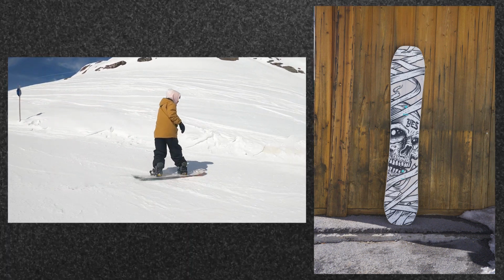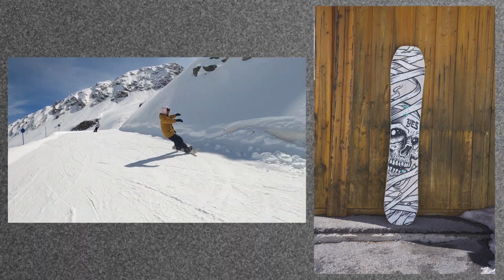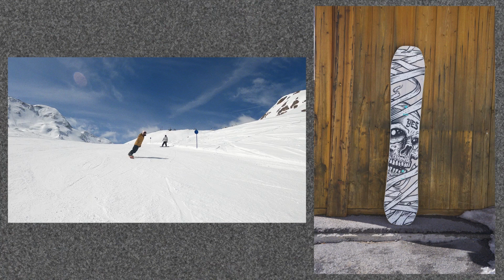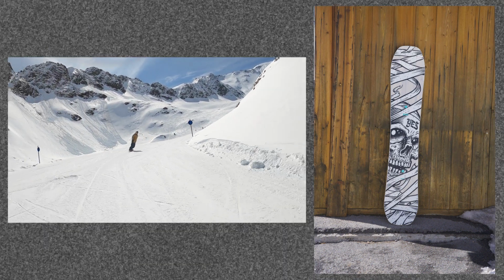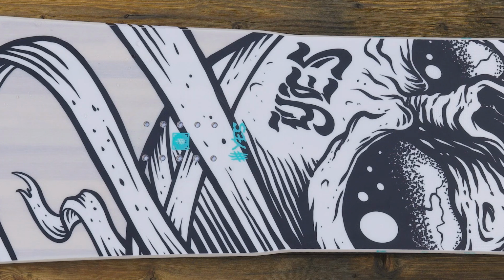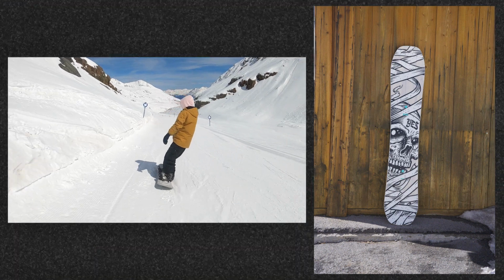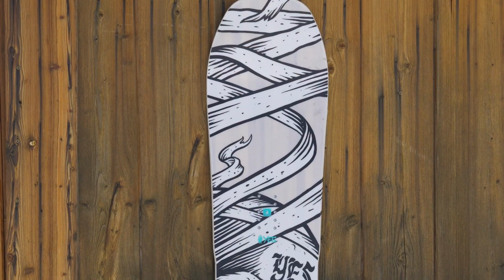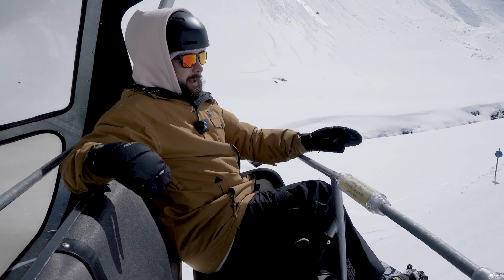YES All In 2025 Snowboard Review | The Snowboard Asylum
Blending the versatility of an all-terrain board with the soul of volume-shifted surf-inspired boards, the All-In is one of the most fun daily drivers you can strap into.

The All-In is designed from the ground up to deliver the perfect performance for the intermediate resort rider who wants one board that you can strap in and ride everything the hill throws at you. Built around one of the most advanced shapes in the sport, the All-In blends design characteristics from volume-shifted boards and classic snowboard design to create a unique riding experience that blends a surfier riding style with outstanding overall performance. Simply put, this board will have you grinning from ear to ear, no matter the conditions or the terrain.